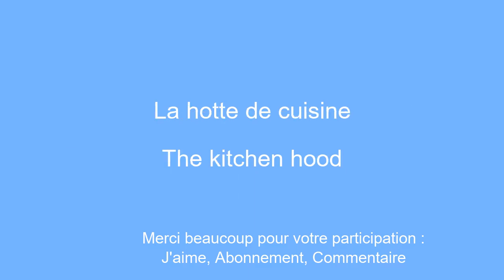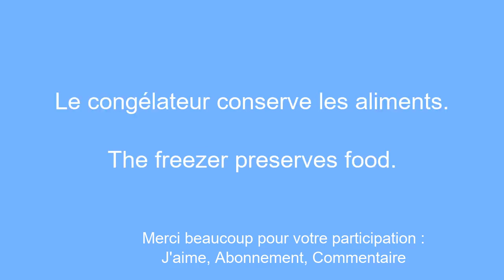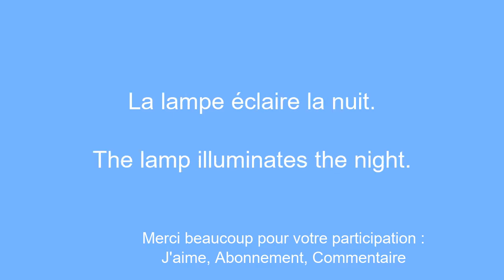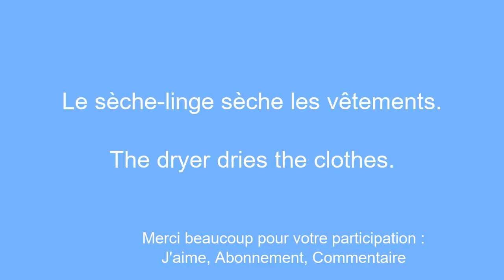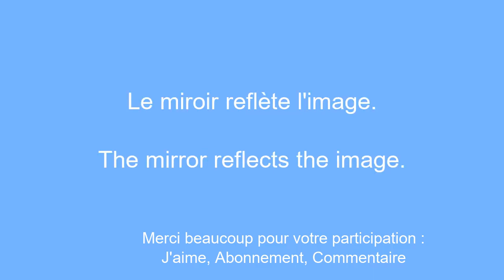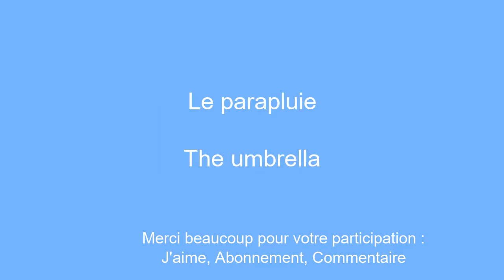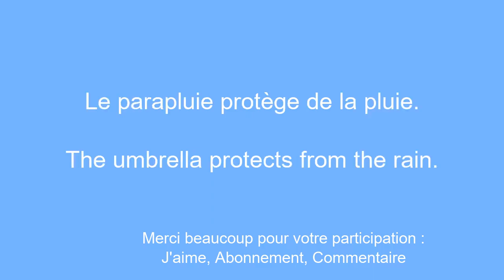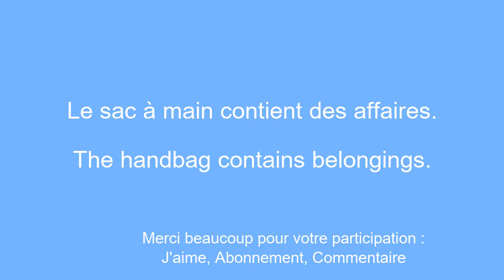l'anglais de tous les jours : Apprenez les mots indispensables pour vous exprimer facilement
Bienvenue sur ma chaine YouTube dediee a l'apprentissage en Anglais pour debutants ! Dans cette serie de videos, je vais vous presenter des phrases simples pour vous aider a apprendre facilement et rapidement. Que vous souhaitiez voyager a l'etranger, communiquer avec des anglophones ou simplement ameliorer votre niveau en Anglais, ces phrases vous permettront de developper votre vocabulaire et votre grammaire progressivement. Avec mes explications claires et mes exemples pratiques, vous apprendrez a utiliser les phrases dans des contextes reels et a les memoriser facilement.